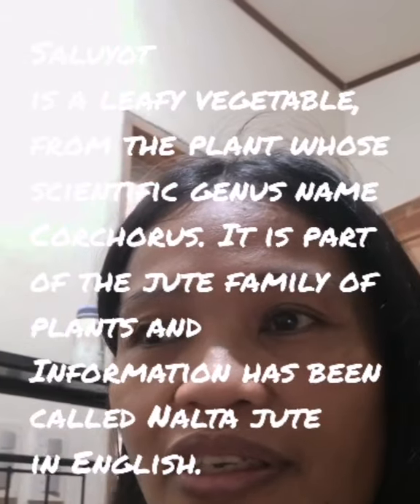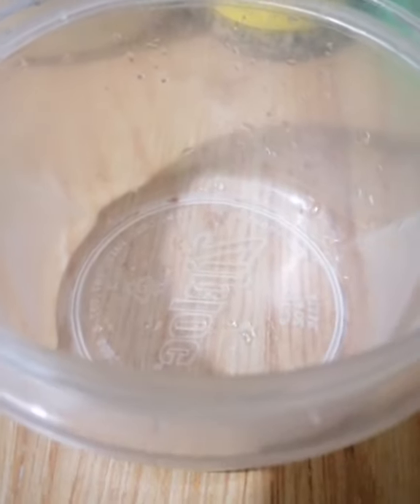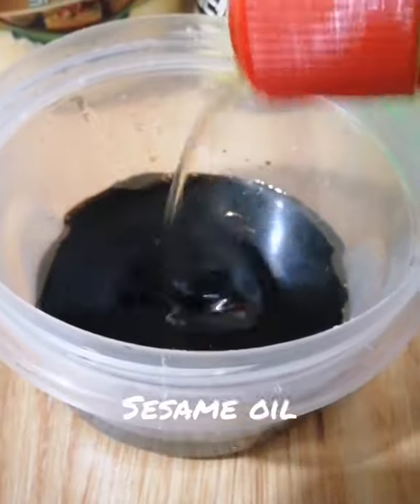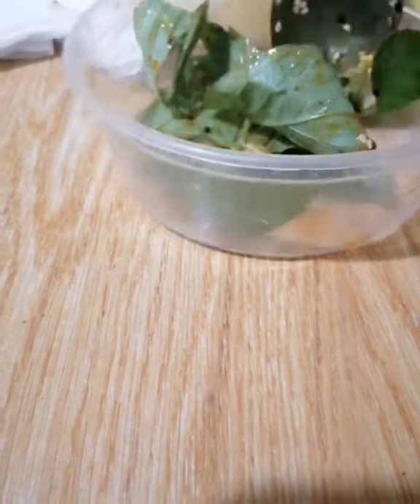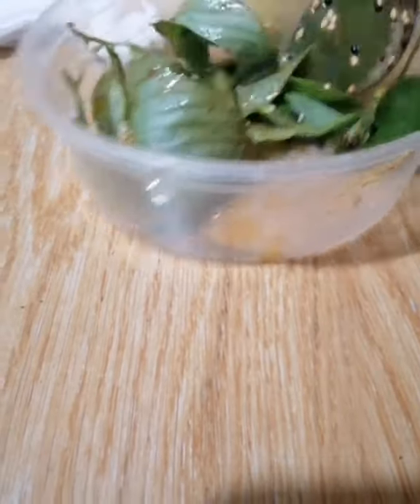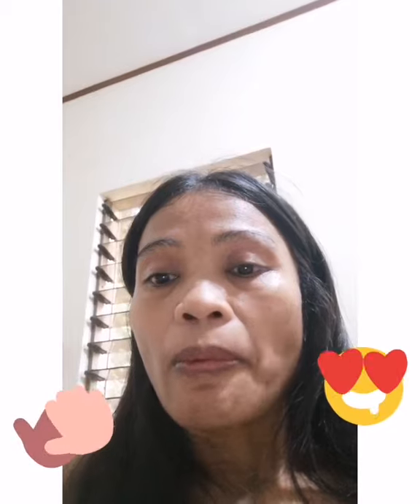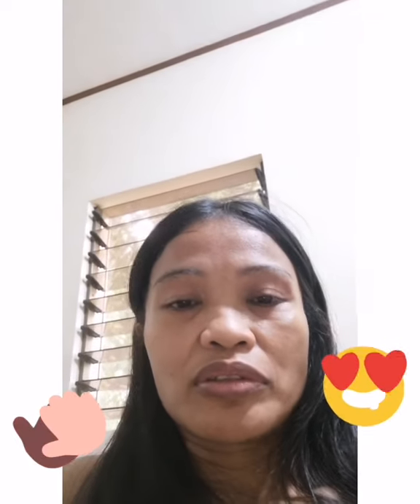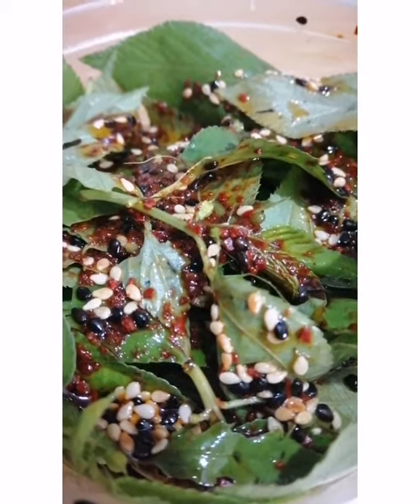Saluyot salad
Saluyot is a leafy vegetable from the plant whose scientific genus name is Corchorus. It is part of the jute family of plants and has been called Nalta jute in English.

A popular vegetable particularly in the Ilocos region in the northern part of the island of Luzon, saluyot was even named by the former Philippine president Ferdinand Marcos, an Ilocano native, as one of his favorite vegetables.

This saluyot can be done with a lot of menus such as juice, soups, salads, and pancake too and a lot a lot more